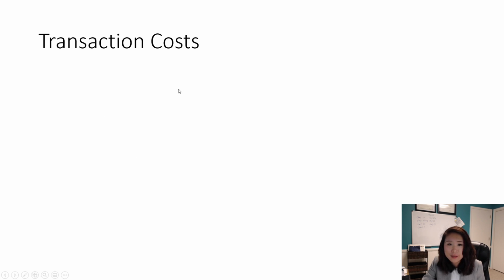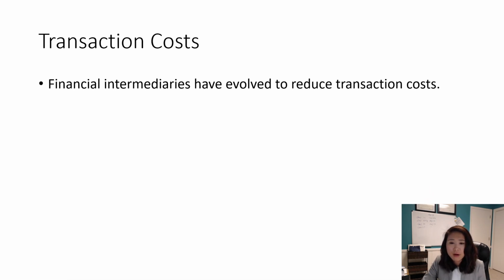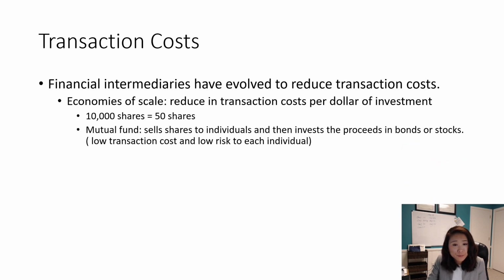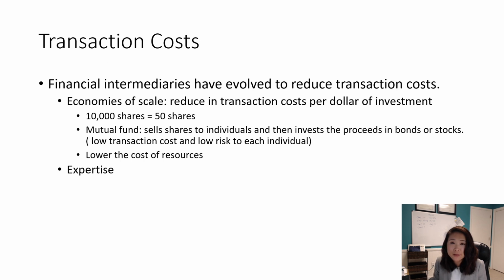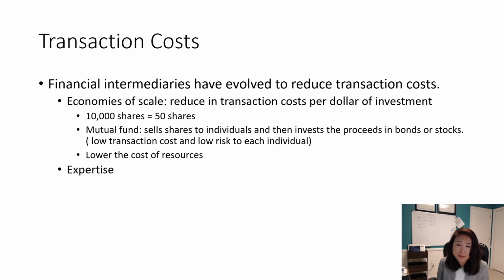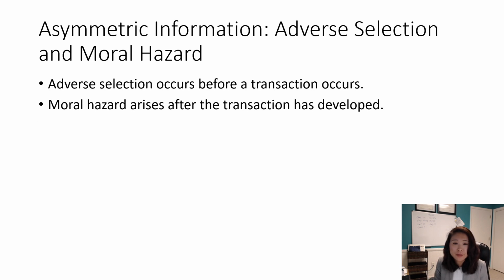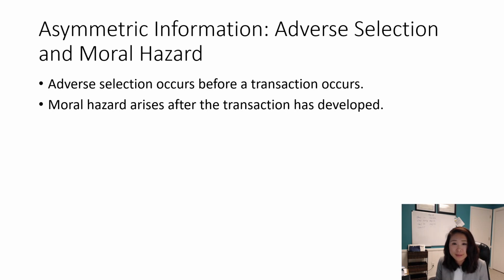Chapter 8 3 Transaction Cost and Information Cost